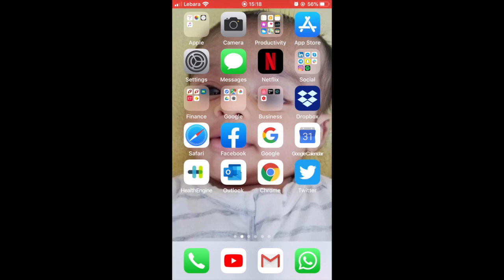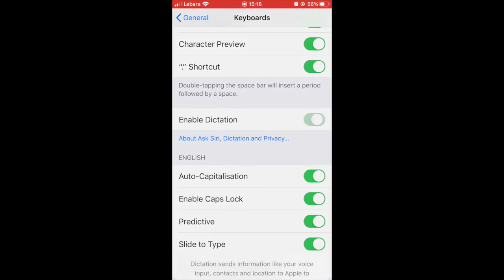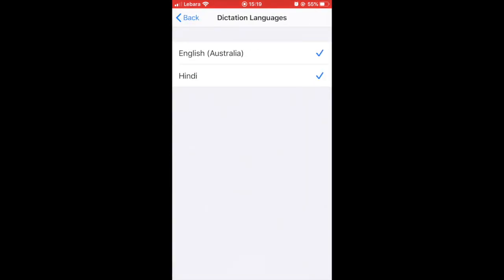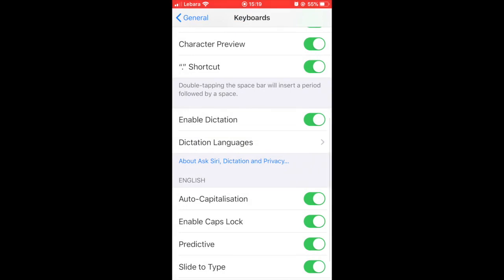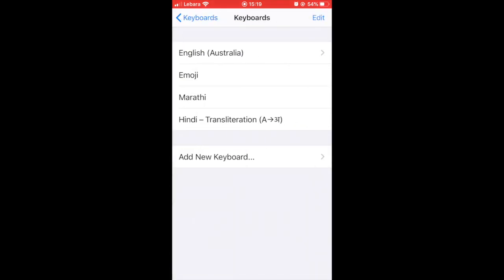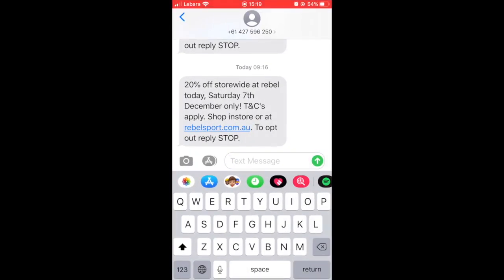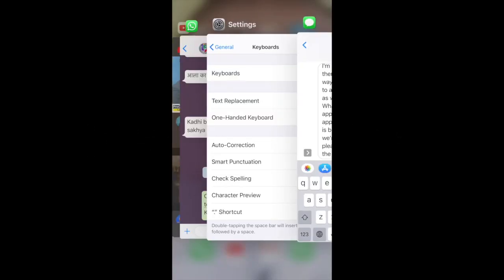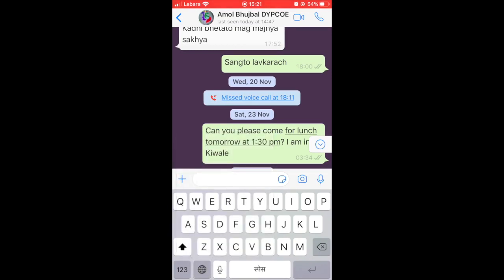How to use dictation in iPhone | Type using voice in Hindi in iPhone | No Keyboard